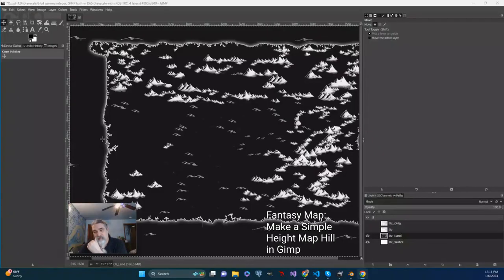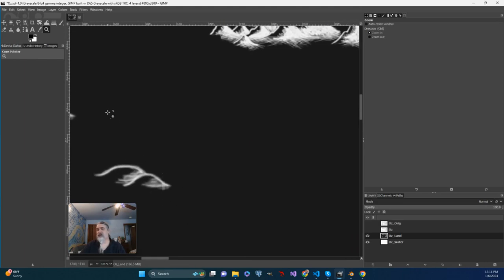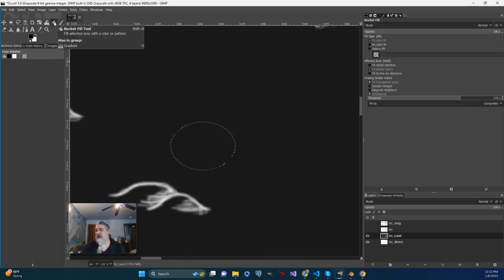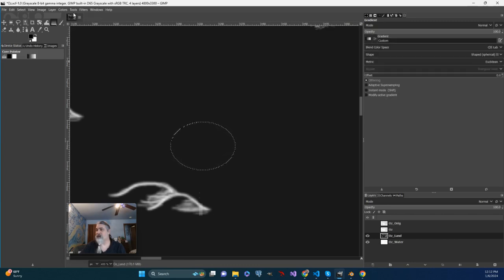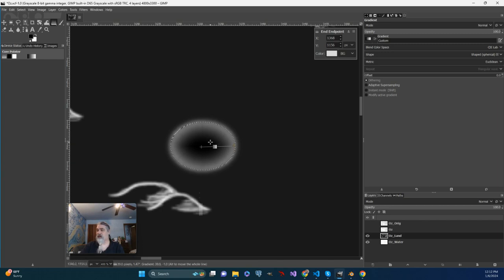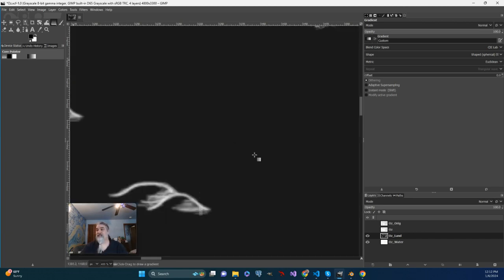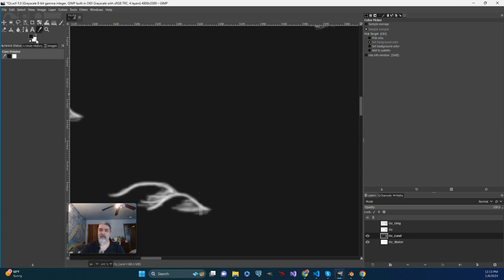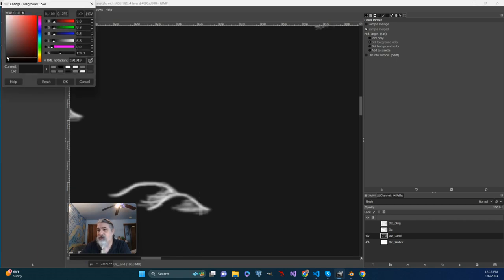Fantasy Map: Make a Simple Height Map Hill in Gimp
Make simple heightmap hills in Gimp using the elipse select and gadient tool.